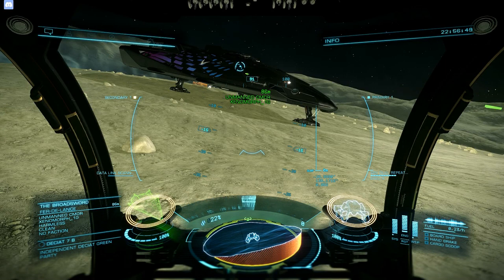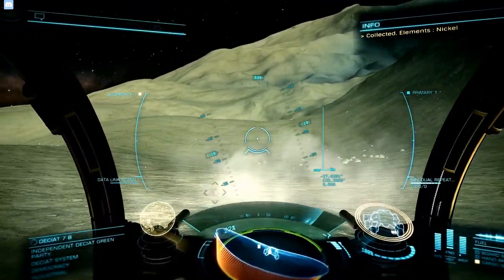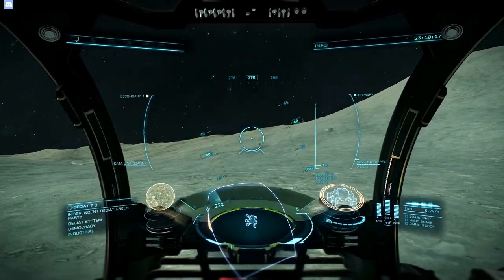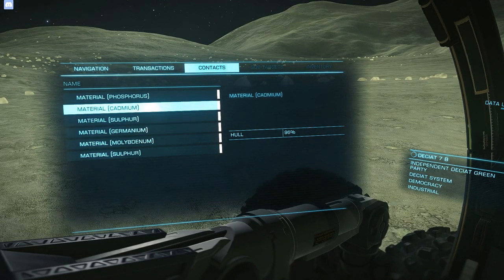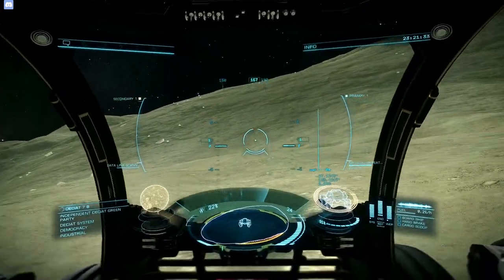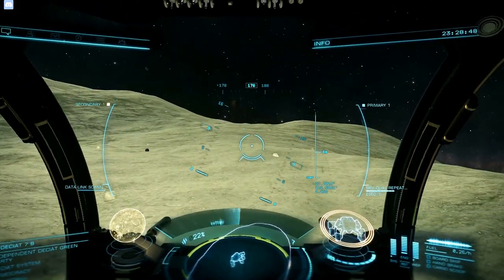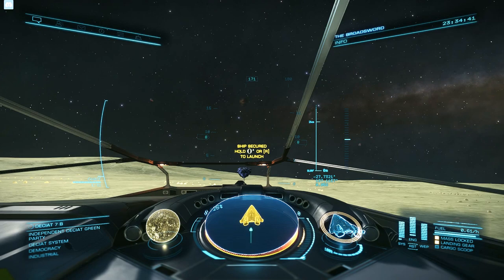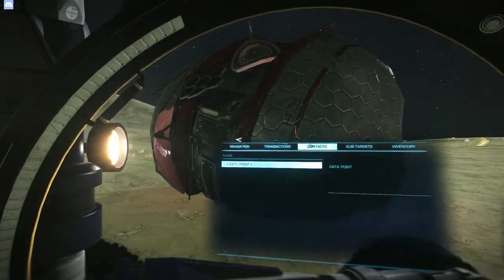Elite Dangerous #2:Engineer Farming and cool POI's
Hello everyone today I went to the Decait system to look for materials for the engineers, and I found some interesting things on the planets surface.